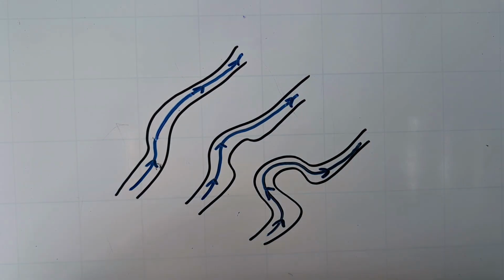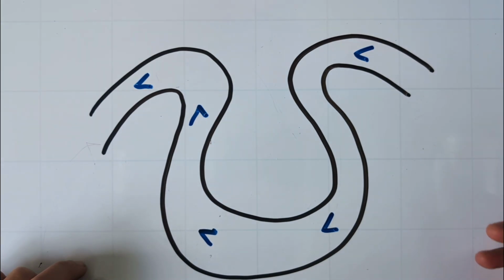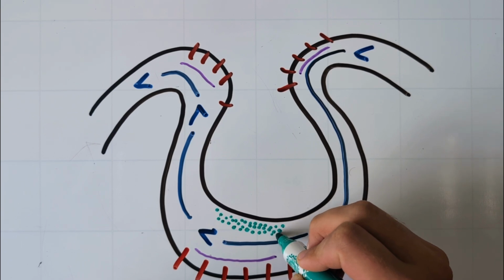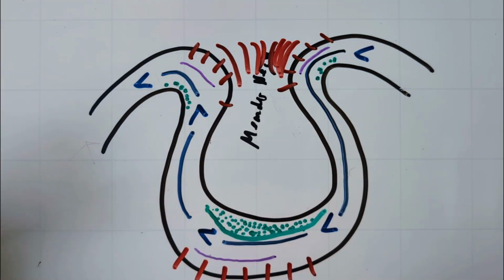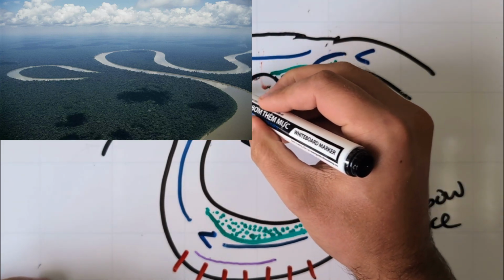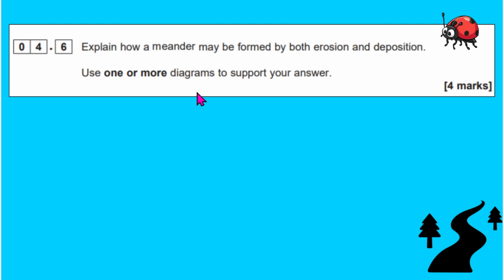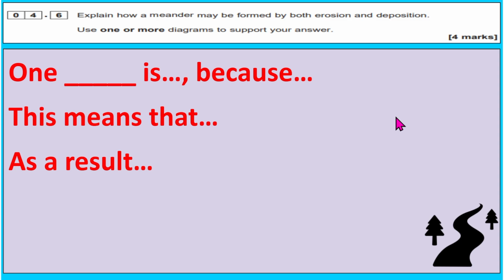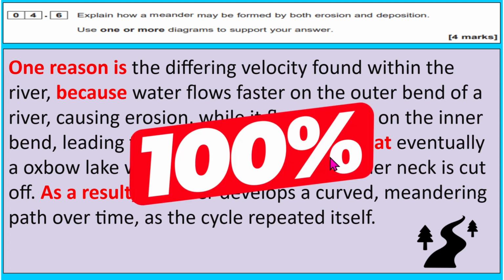GCSE River Meanders Geography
GCSE: River Meanders

In this animated exploration of River Meanders, we delve into key GCSE Geography topics, breaking down complex concepts through diagrams, engaging animations and modelled examples of exam questions. 🎓 Get ready for your exams with our comprehensive content, as River Meanders can be one of the more tricky parts of the course!

River Meanders - Middle Course Rivers

River Meanders - GCSE Geography